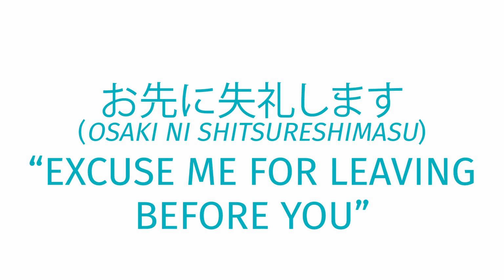How to Say "Goodbye" in Japanese: 14 Ways to Say "Bye"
How do you say "bye" in Japanese? Here are 14 ways to say farewell, whether you're leaving work for the day or parting ways with friends. And no, it's not "sayounara"!

Start speaking your target language in 7 days! Sign up for our free course, Speak in a Week:

Share your language-learning journey with fi3m and languagehacking !

Also, make sure to LIKE this video, SHARE and COMMENT.